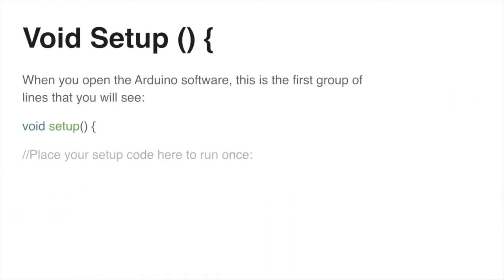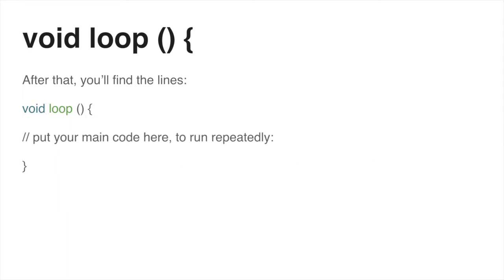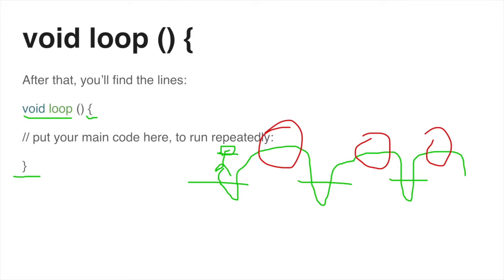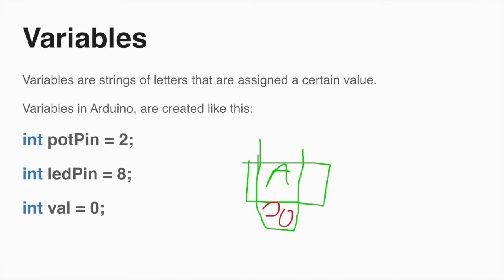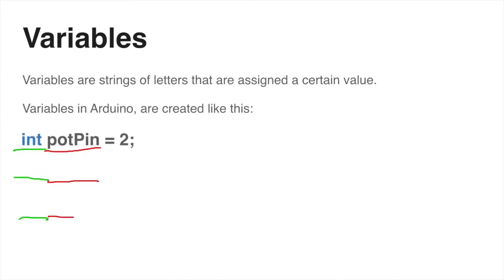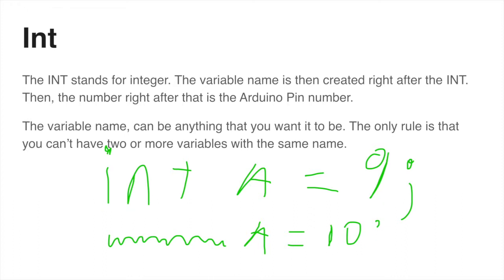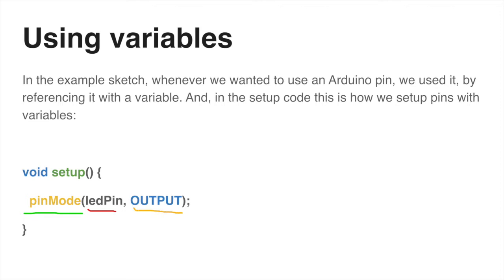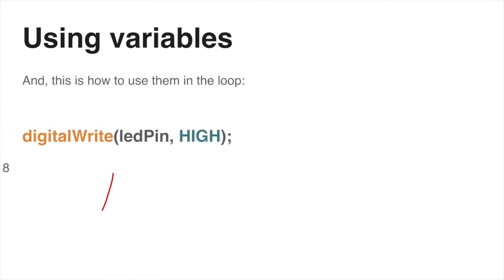PCRS Arduino #3 - Learning the Arduino Language Pt.1 of 3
In this 3 part recap session, you'll learn the basics of how to program with the Arduino language.